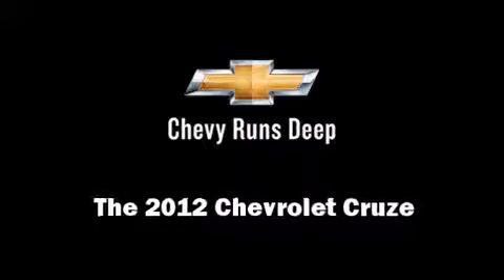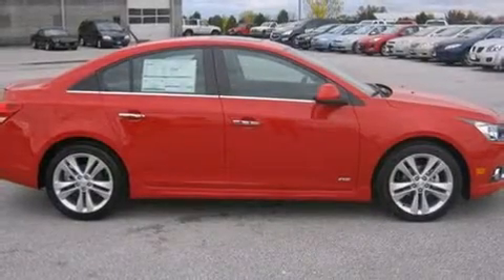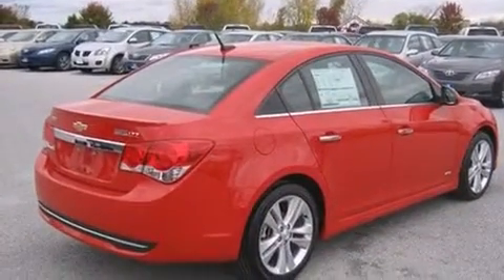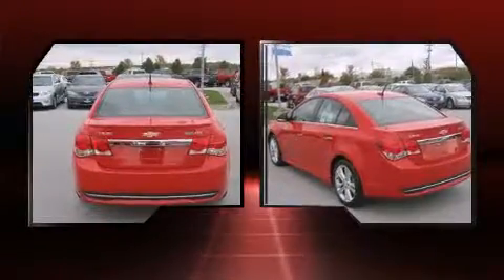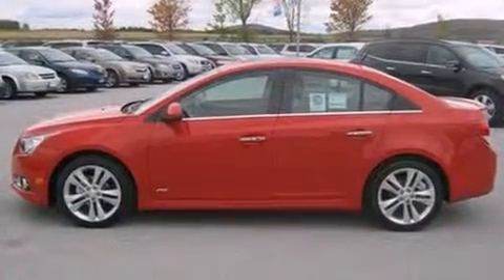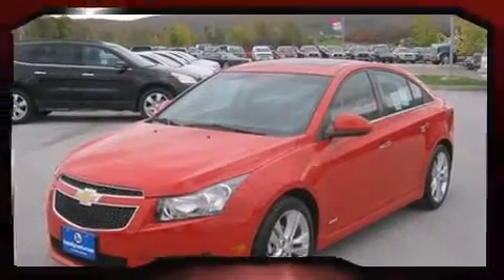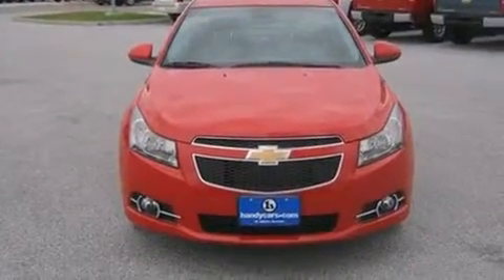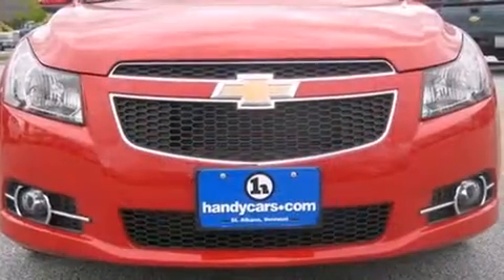2012 Chevrolet Cruze LTZ in St. Albans, VT 05478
Handy Chevrolet
699 Highgate Road

This 4 door, 5 passenger sedan offers the features and options for which you've been searching. It features a front-wheel-drive platform, an automatic transmission, and an efficient 4 cylinder engine. Turbocharger technology provides forced air induction, enhancing performance while preserving fuel economy. Top features include leather upholstery, heated seats, front fog lights, tilt steering wheel, heated door mirrors, power windows, remote keyless entry, and a split folding rear seat. Chevrolet also prioritized safety and security with features such as: dual front impact airbags, front and rear SIDE impact airbags, traction control, ignition disabling, and 4 wheel disc brakes with ABS. Electronic stability control ensures solid grip atop the road surface, no matter how challenging the driving conditions. We'd love to show you this vehicle in person.